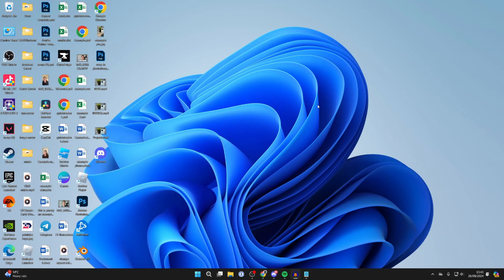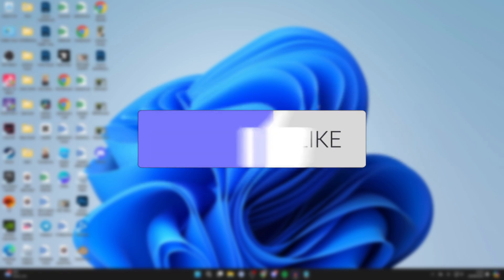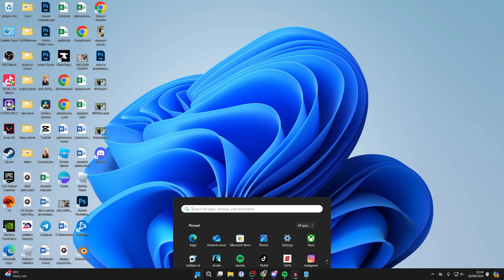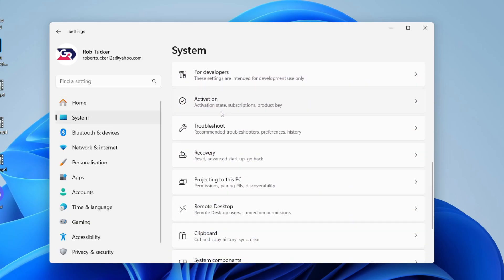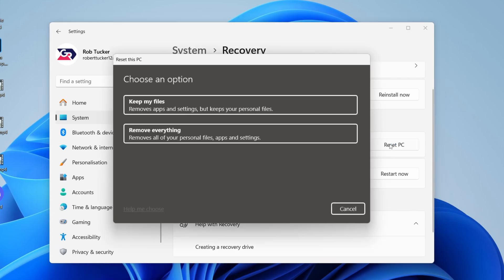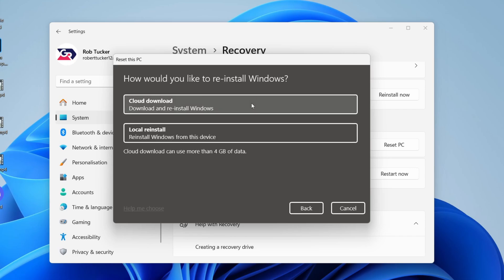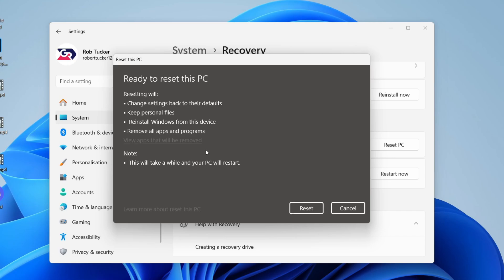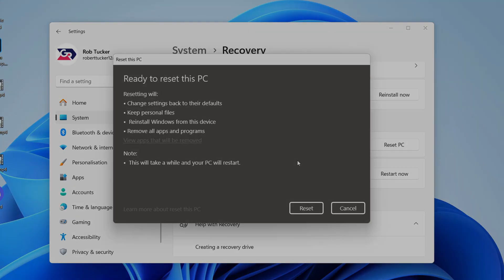How To Reinstall Windows 11 Without Losing All Data - Full Guide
Learn how to reinstall windows 11 without losing all data and files in this video.

GuideRealm